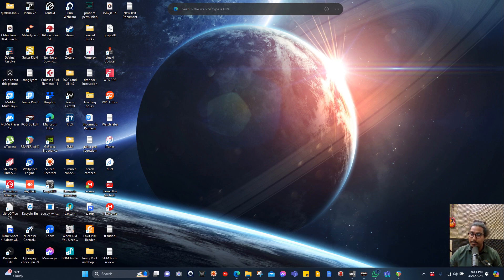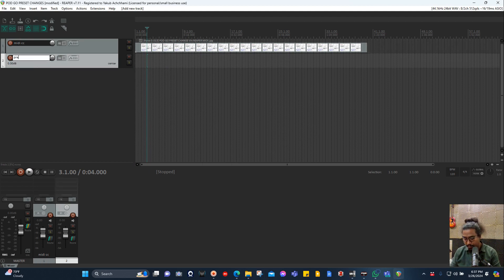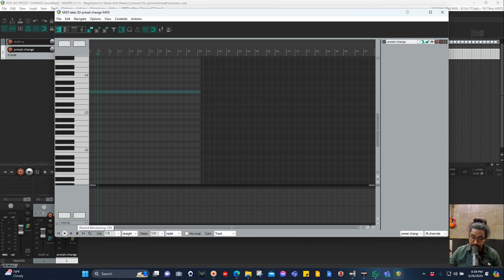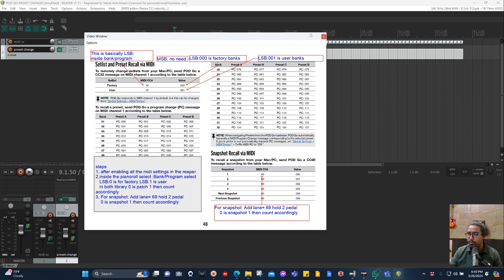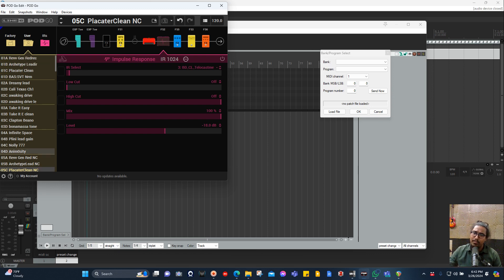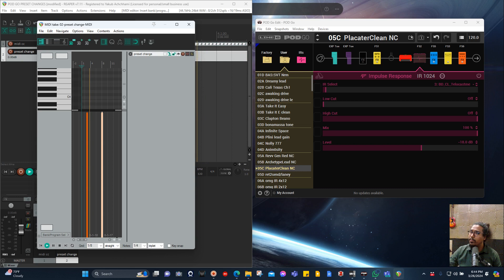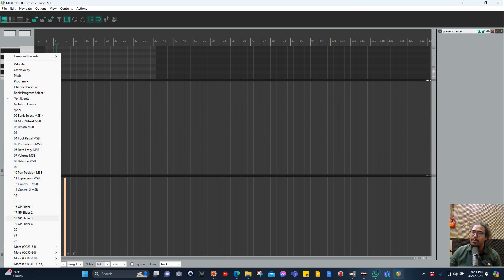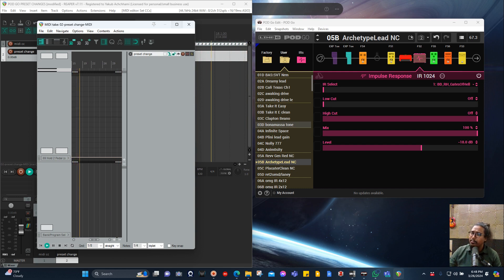POD GO PRESET CHANGE USING MIDI IN REAPER